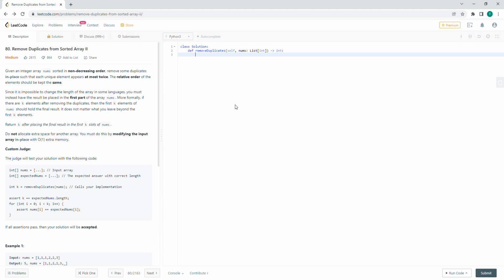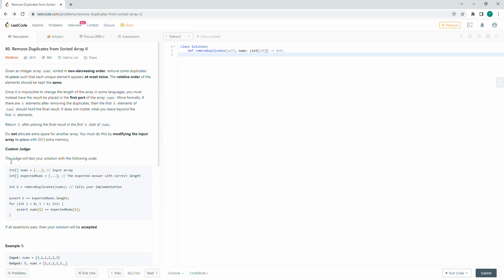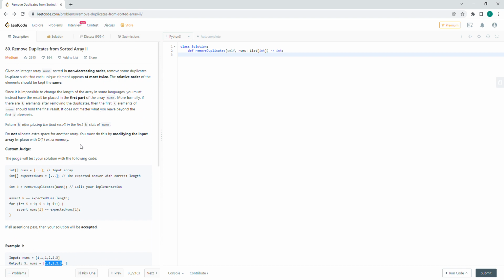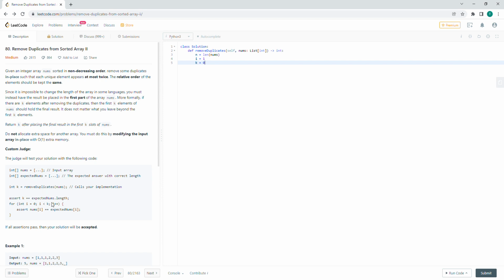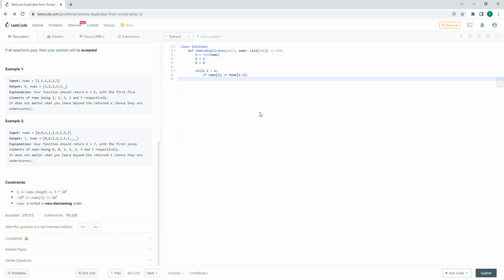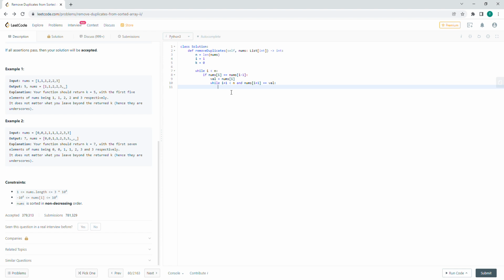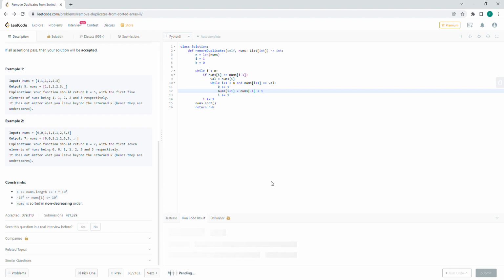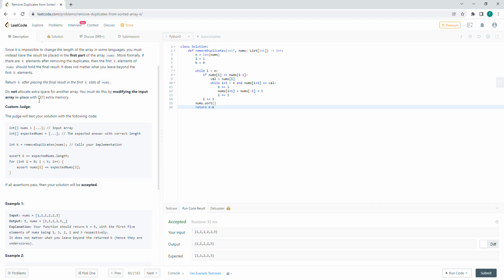February 6/2022 LeetCode Challenge: Remove Duplicates from Sorted Array II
Question: 80. Remove Duplicates from Sorted Array II
Solved with Python /  Difficulty: Medium
Approach: Two pointers